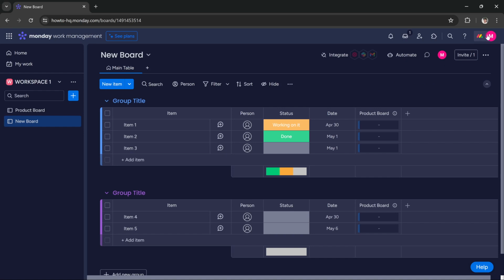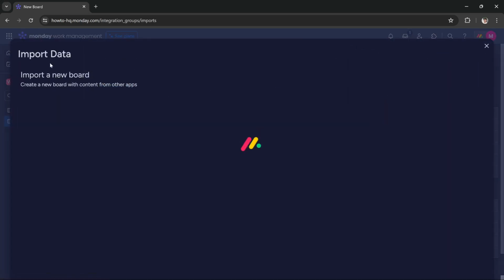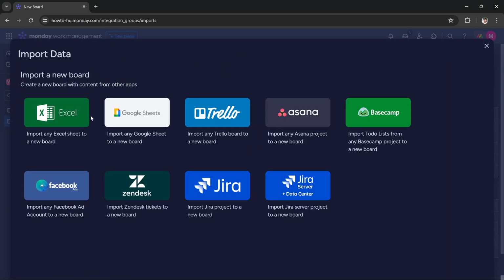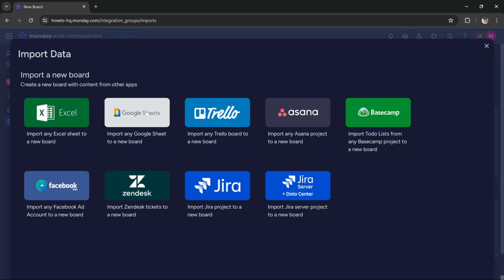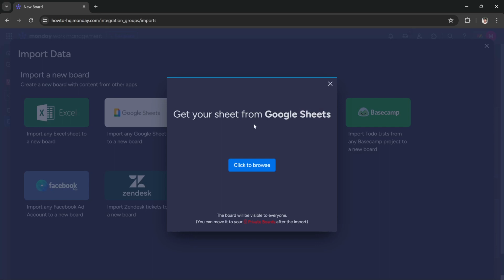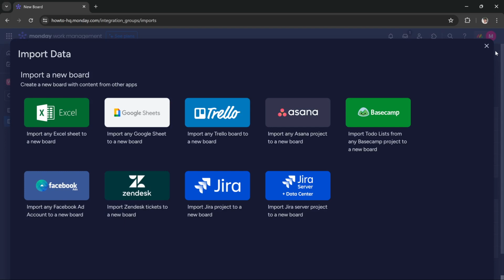How to Add Files Monday.com [Quick Guide]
Watch this simple tutorial to learn how you can import files to Monday.com.